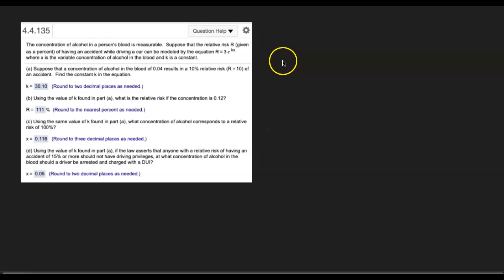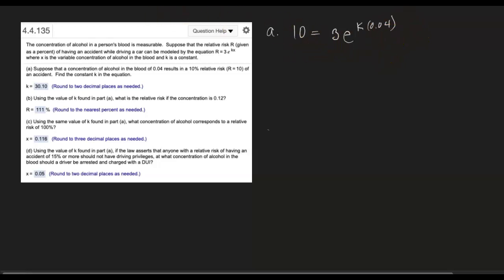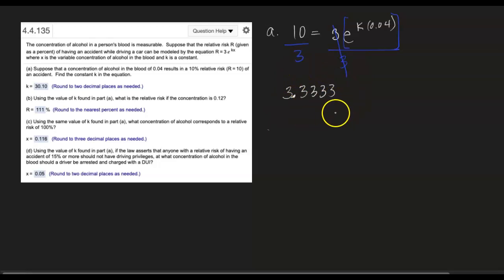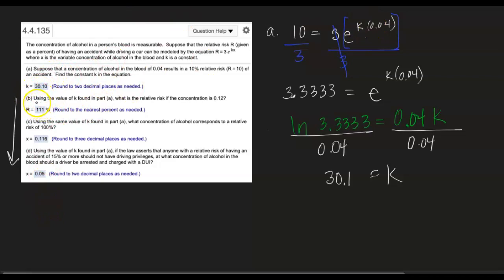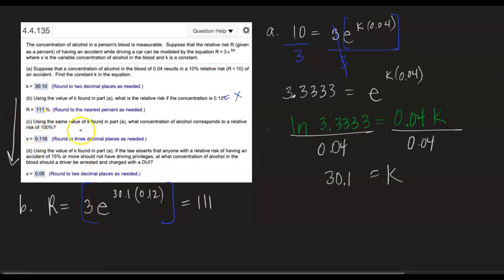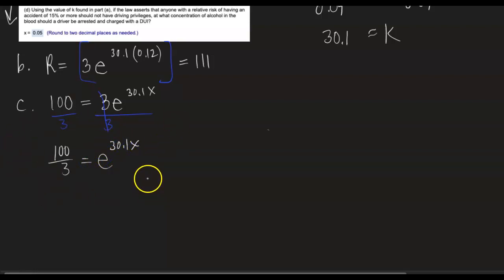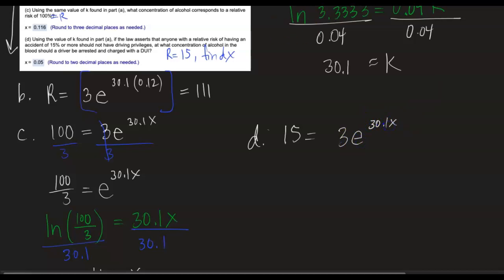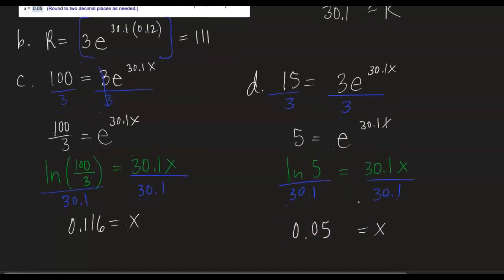MAT 171 4.4.135 Logarithm application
Solving applications involving logarithms.